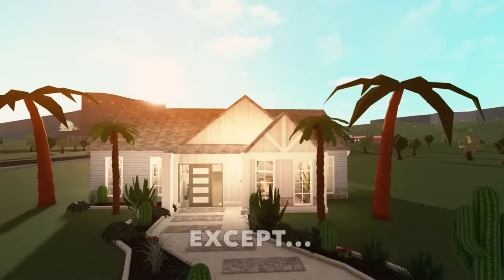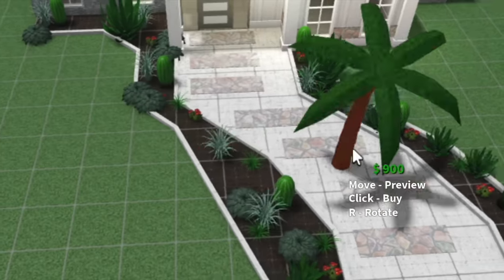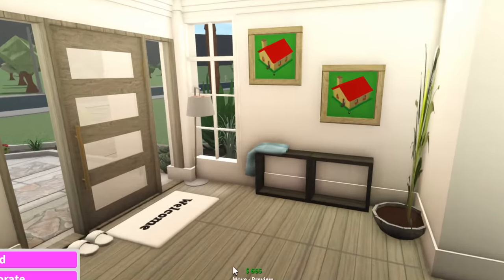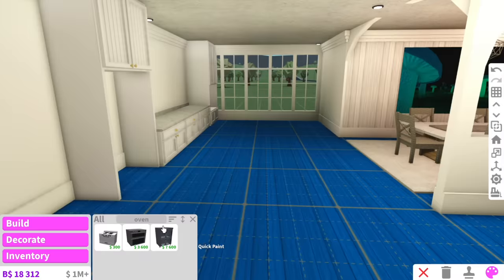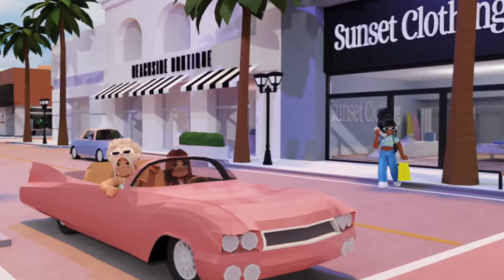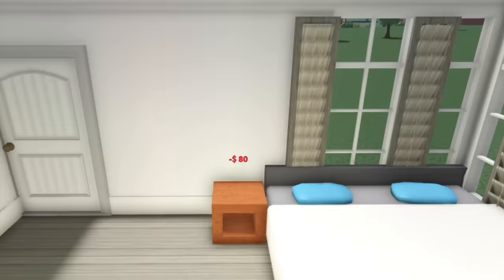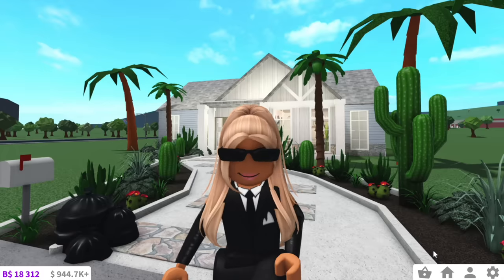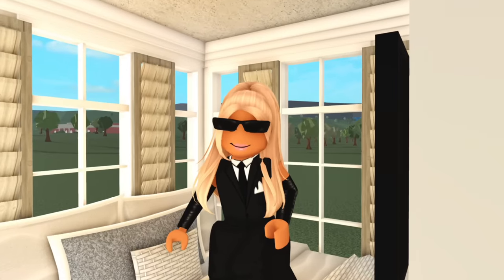BUILDING IN BLOXBURG BUT I CAN'T ROTATE ANYTHING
Have you ever wondered what a bloxburg house would look like if you couldn't rotate anything you place down? well today I put that challenge to the test...